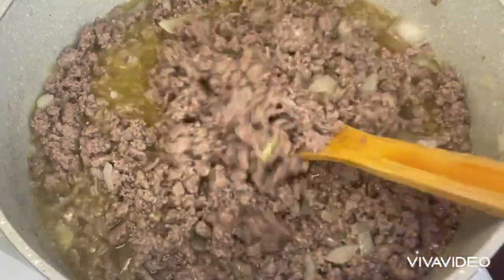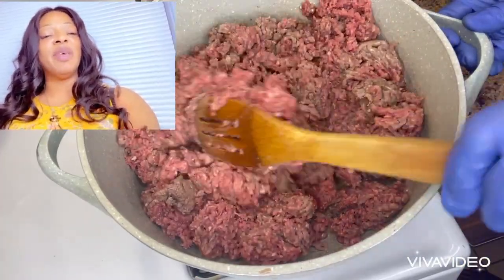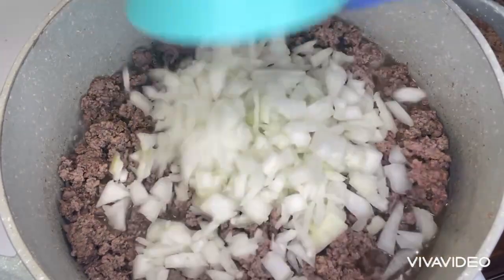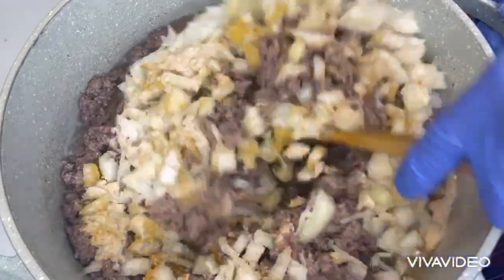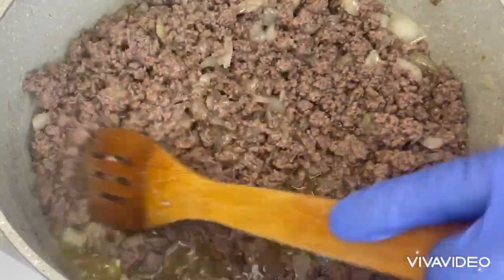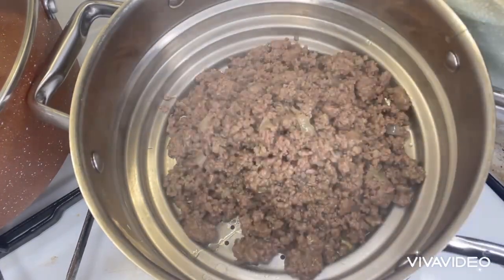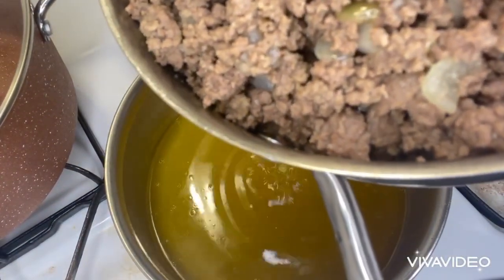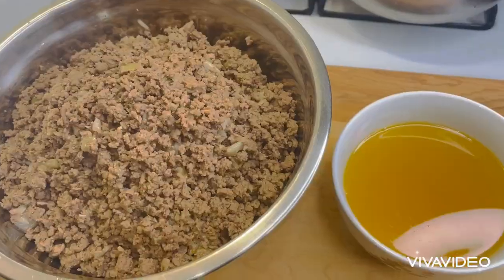Do This To Ground-beef It Will Prevent Heart Problems!